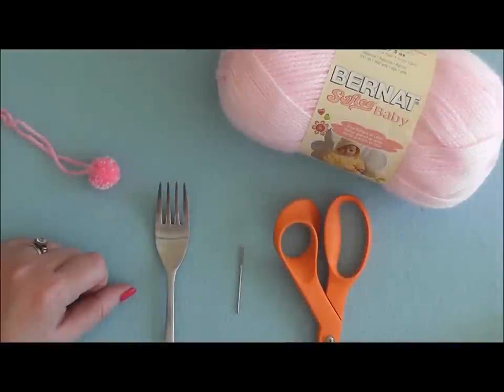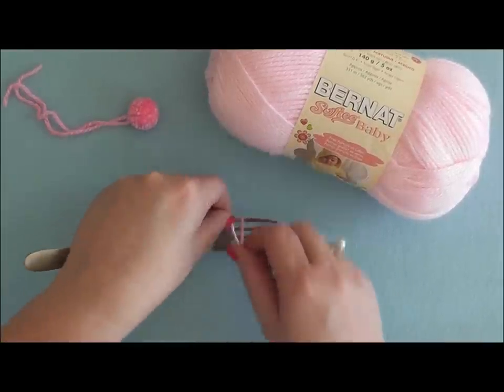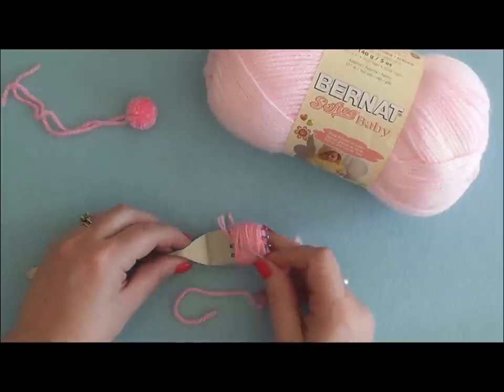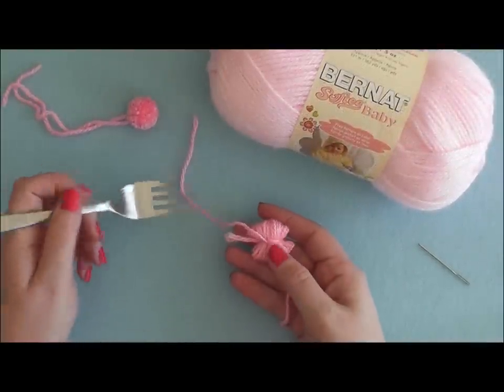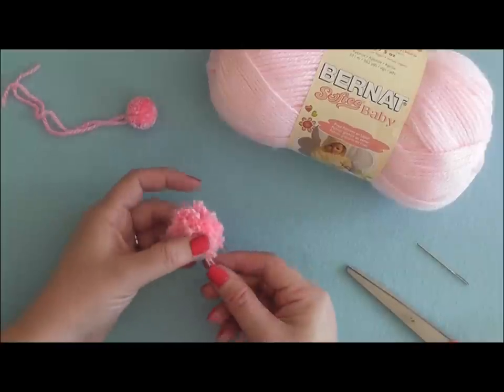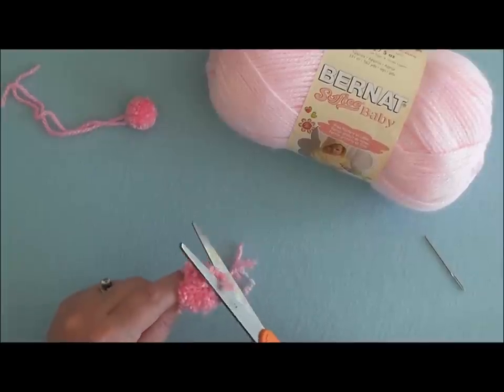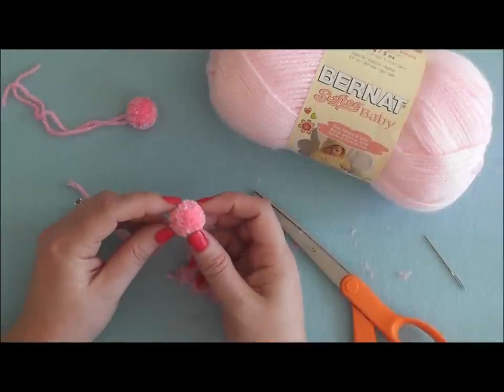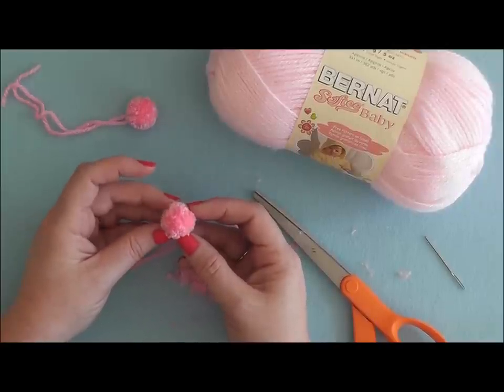How To: Make a Pompom with a Fork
Learn how to make a small pompom using a kitchen fork.